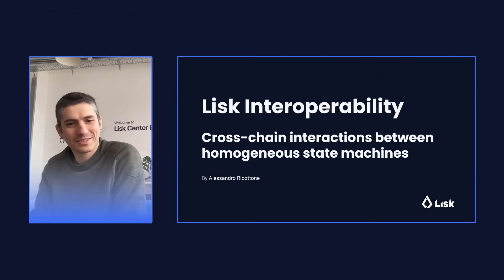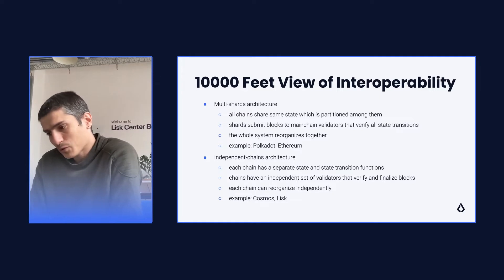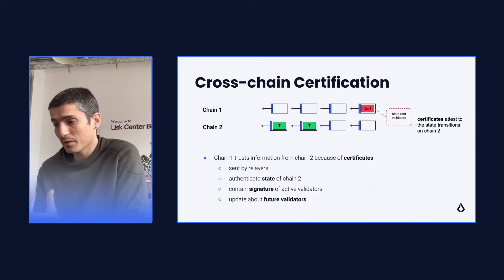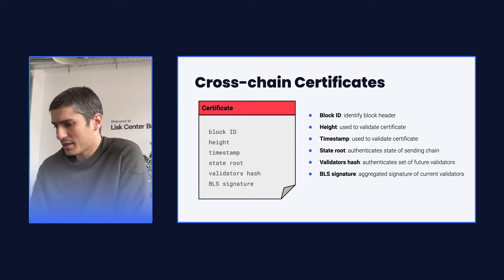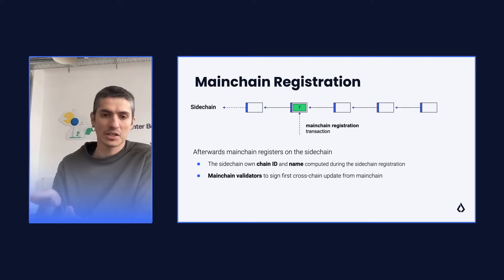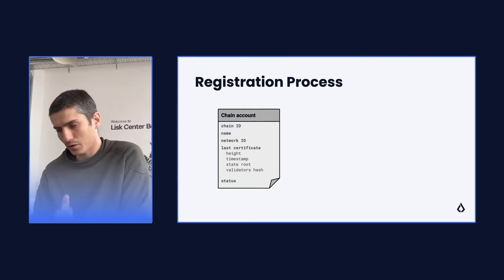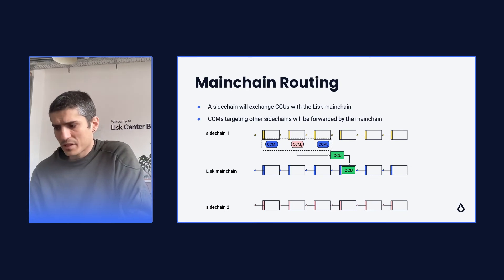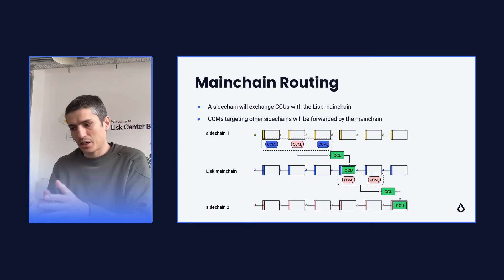Lisk Interoperability: Cross-chain interactions between homogeneous state machines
Lisk Interoperability presentation for the IEEE International Conference on Blockchain and Cryptocurrency (ICBC).

In this video, Lisk’s Research Scientist Alessandro Ricottone Ph.D, explains Lisk Interoperability at the IEEE International Conference on Blockchain and Cryptocurrency.